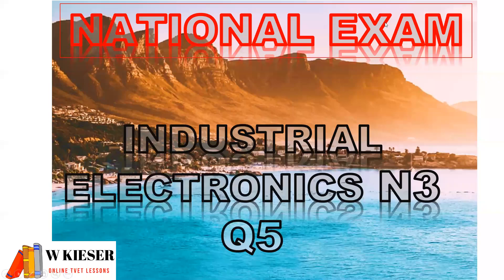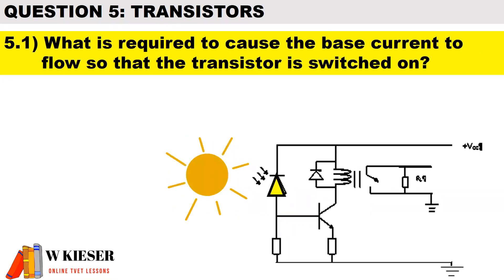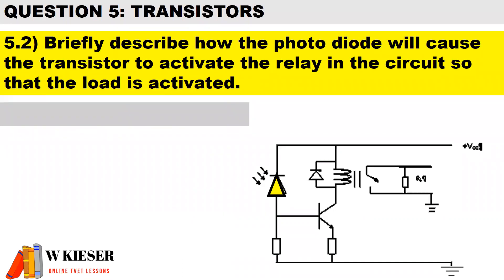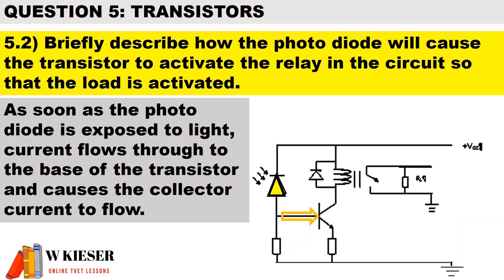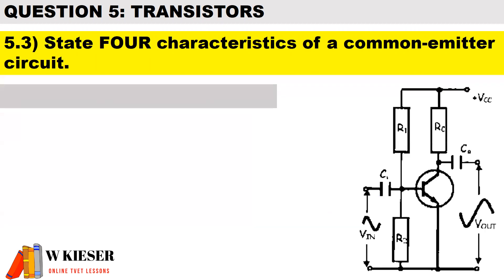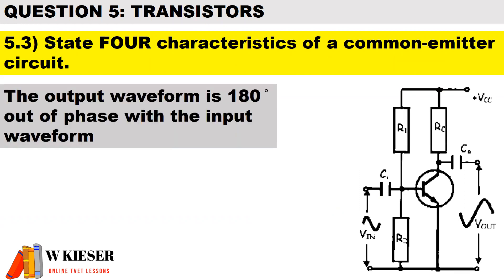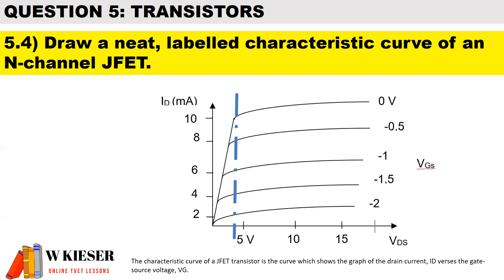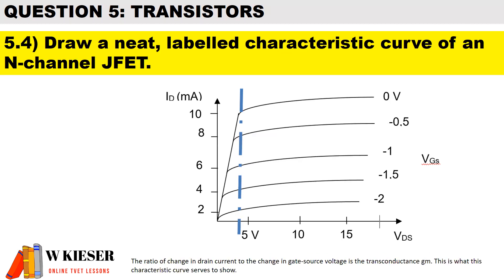N3 Industrial Electronics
Question 5 for N3 industrial Electronics.